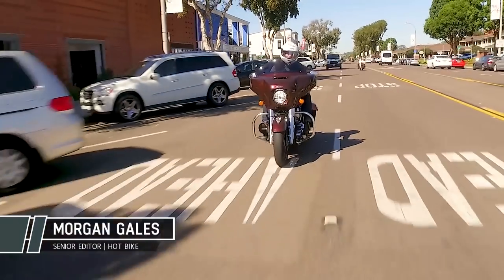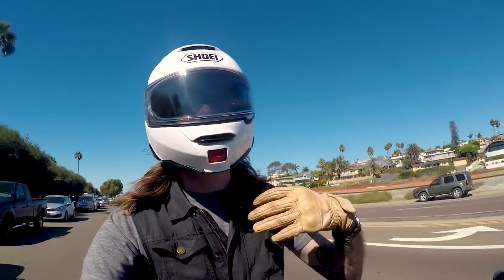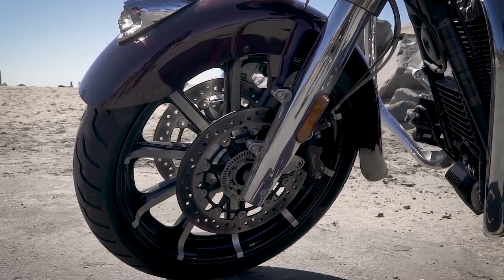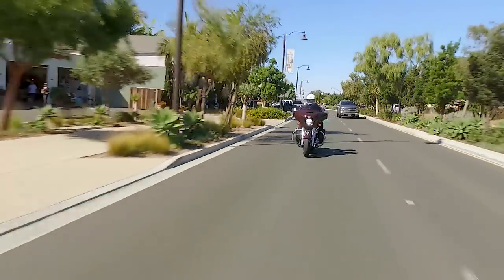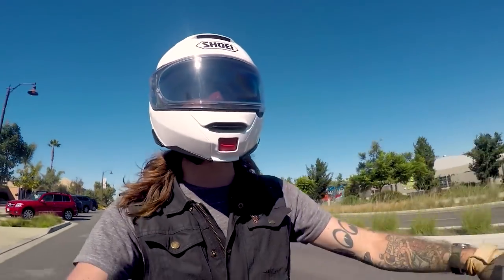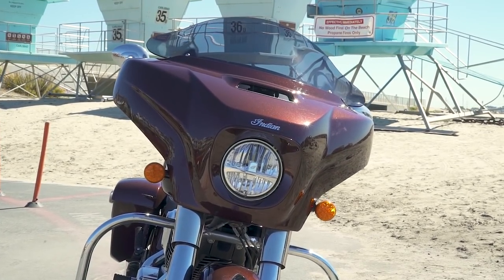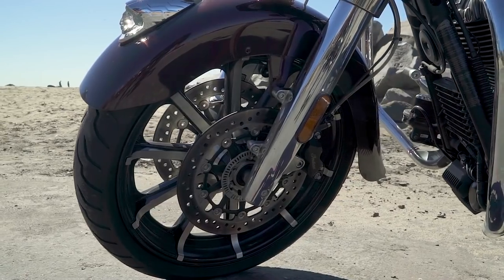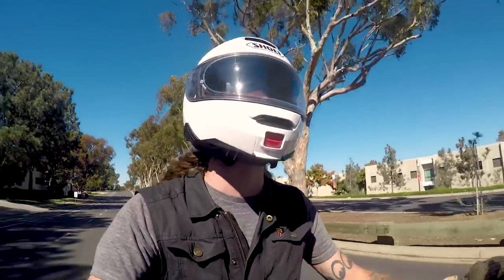2019 Indian Chieftain Limited Review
We take a ride on the 2019 Indian Chieftain Limited. Indian Motorcycle redesigns its flagship touring model for 2019, and adds new throttle mapping while keeping the same successful engine and chassis combination from previous years.

Since the Indian Chieftain's release in 2014, I have reviewed an essentially unchanging engine and chassis combo many times. From the Chieftain, Chieftain Dark Horse, Chieftain Limited, Chieftain Elite, Roadmaster, Roadmaster Elite—you get it—Indian's flagship touring model hasn't changed, but, honestly, we're fine with that. The chassis is solid, the engine is strong, and the bikes ride very well. When compared to other American touring models, there isn't much the Chieftain is left wanting. Now for 2019 we see the first serious changes in years, updating the throttle mapping with two new ride modes as well as a completely redesigned fairing and saddlebag shape, but the good news is the engine and chassis we love remain the same.

The most exciting updates for the 2019 Chieftain come in the form of its software and mapping. Touring, Standard, and Sport riding modes are now available, providing a variety of riding options. Touring is the mode we’ve been riding in on the Chieftain for years, and Standard just bumped that mode up a little bit with slightly more aggressive mapping. Sport mode is designed to really wake the bike up without any engine modifications, and it definitely does that, but when it comes to getting power to the ground, it really doesn’t seem like the most effective option. Cracking the throttle in Sport mode seems to jump straight to 15-percent gas, rather than a gradual transition as you twist, which makes the tire want to break free and spin, rather than grip and go fast. Because of this, I was actually able to take off more quickly in Standard mode than in Sport while managing the throttling properly and maintaining traction.

Temperature control on Indian’s Thunder Stroke engine has always been somewhat of an issue, with heat radiating up through the seat while the engine heated up in traffic, but this has been radically improved through integration of a rear cylinder deactivation system. Once it’s turned on, it’s sort of hard to even notice. The bike will simply deactivate the rear cylinder once the throttle is brought back to neutral, and reawaken once the throttle moves again. You may hear a slight difference in the cadence of your engine, but that’s all you will notice other than the vastly improved temperature control.

While the chassis and handling geometry don’t really change, the bike does sit differently on the showroom floor. The rear end has been lowered very slightly by increasing the sag of the bike, or the amount it sinks once a rider’s weight is applied. Essentially, it sits 1-inch lower stationary, and 5/8-inch lower than previous models once a rider puts their weight on. Because rear geometry has remained essentially unchanged, the lean angles stay at 31 degrees and full suspension travel remains 4.5 inches. The floorboards no longer have the little metal scrape feelers extending from them, so that definitely makes a difference in what you feel scraping and when. A cartridge fork and an air-adjustable (requires a factory-supplied pump) Fox Suspension monoshock do a great job of damping the bumps and keeping the bike tight and smooth through the corners.

Indian Motorcycle has made a big shift in styling for the Chieftain this year, reshaping the saddlebags and redesigning the fairing. The saddlebags get a more squared-off look, moving away from the bubbly "jukebox" look of previous Chieftains. Up front, the fairing loses its two floodlights as well as the long blinker lights, and gains a vent above the main headlight, making it remarkably similar to the Harley-Davidson Street Glide, but it still has some uniquely Indian lines. While many Indian fans and purists will complain about the look being derivative of Harley's flagship bagger, it's catching the eye of many conquest customers who may have not liked the styling on previous models, which is exactly what it was meant to do. And if you were a fan of the older models, they're still available under the new moniker of Chieftain Classic.